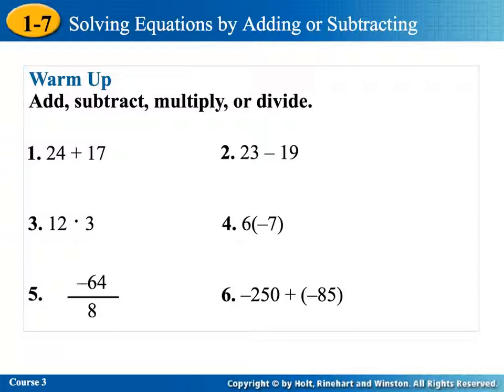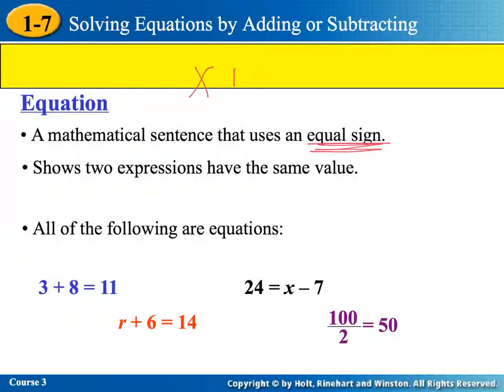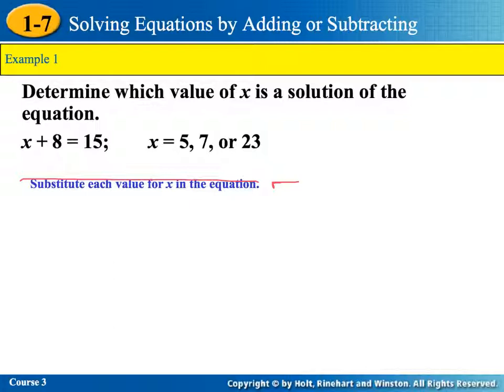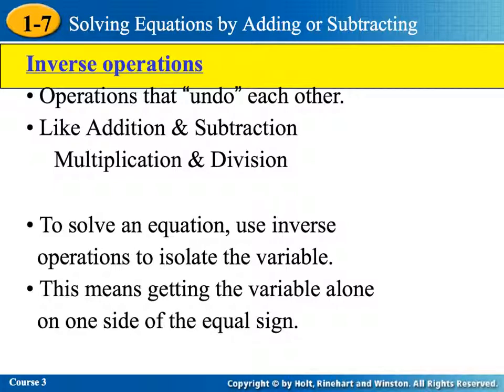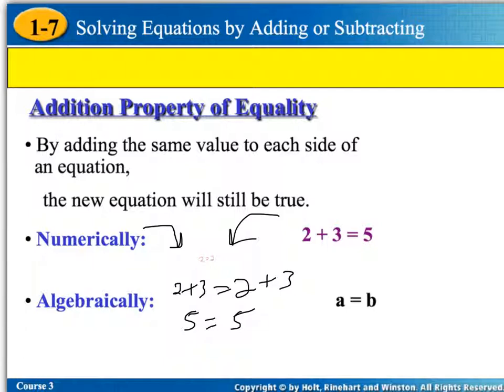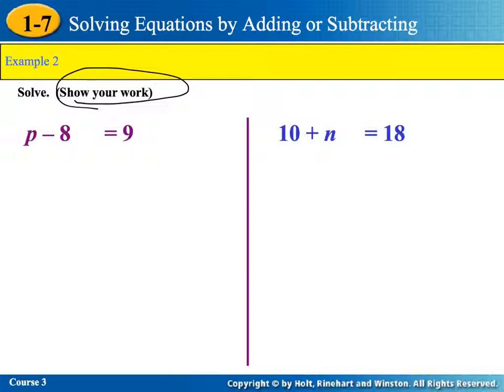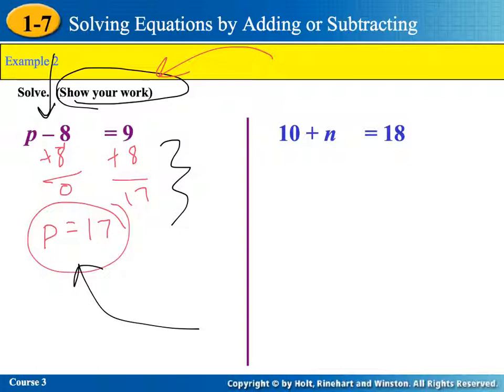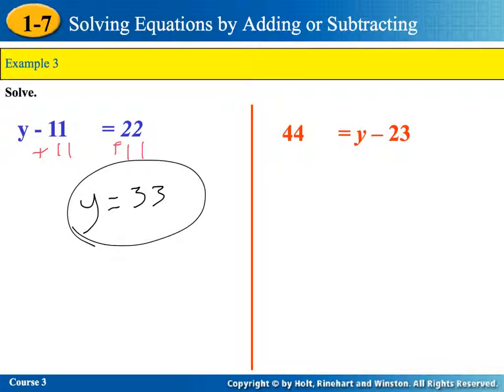Lesson 1.7 PA